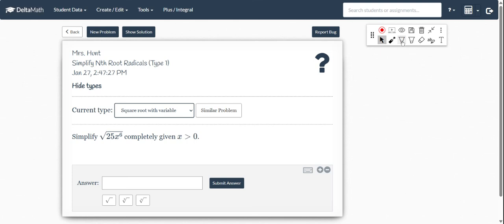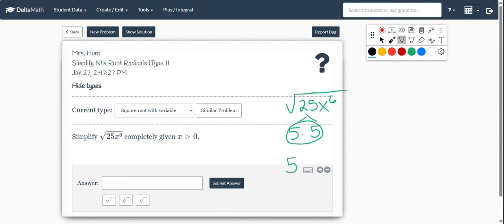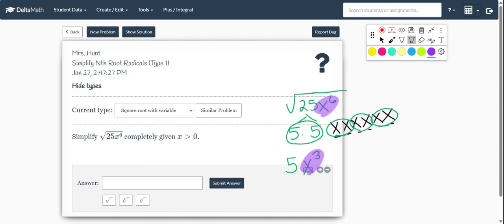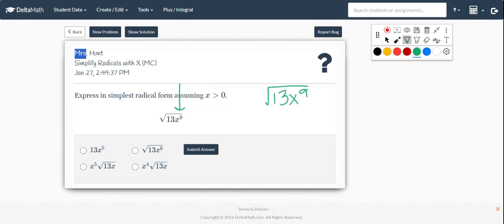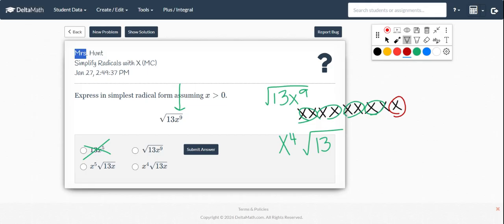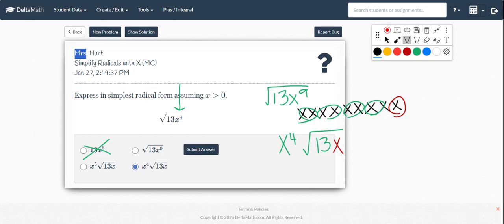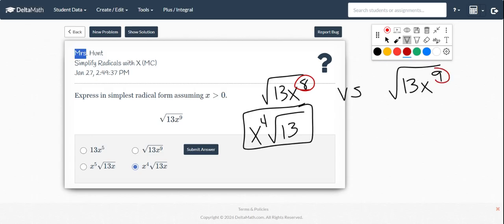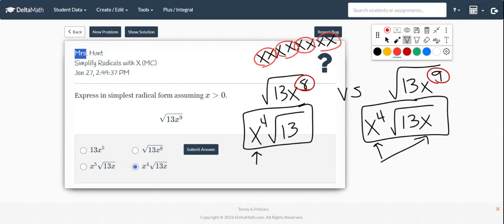Simplifying Square Roots with Variables